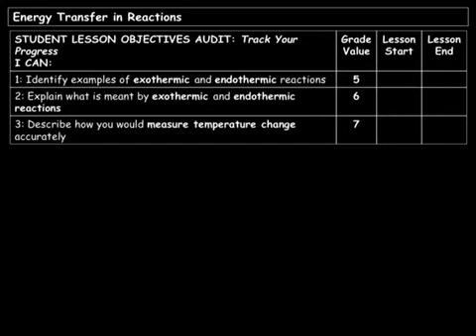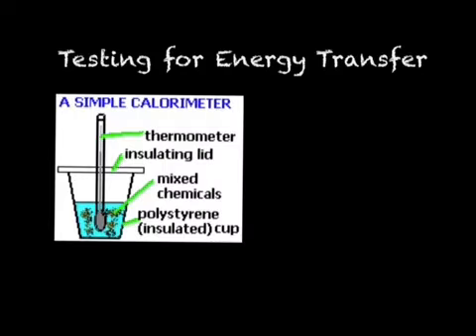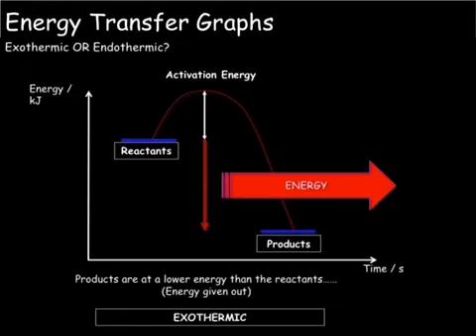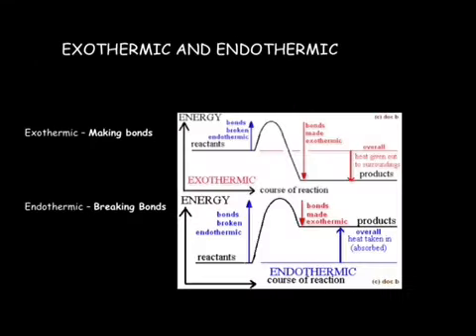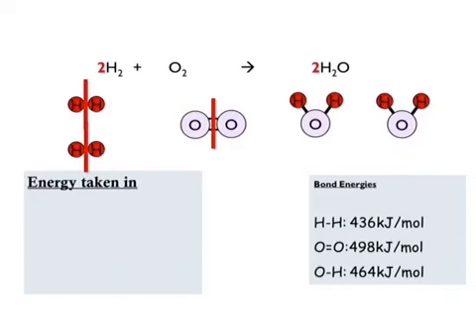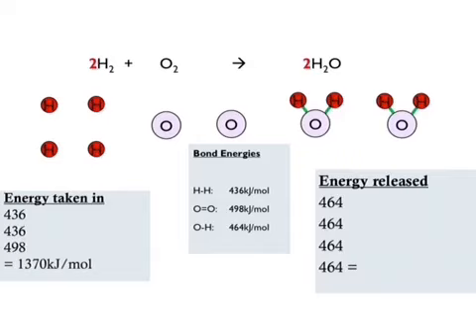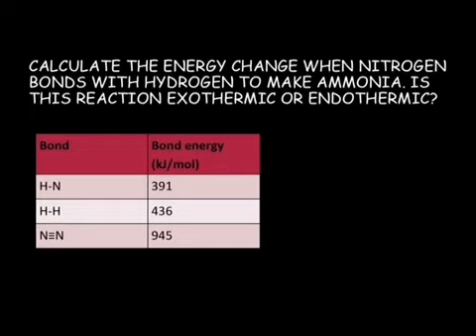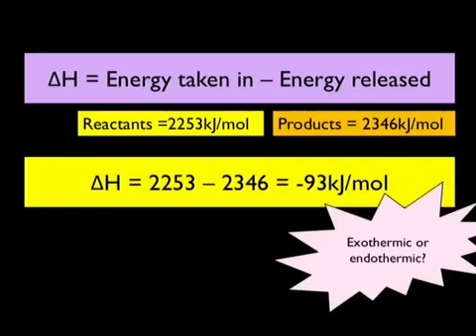Energy Transfers - GCSE Chemistry 9-1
Exothermic, Endothermic, Energy Transfer Graphs, Bond Energies